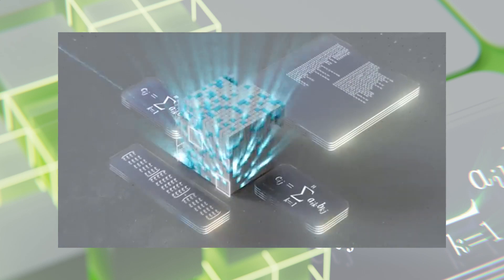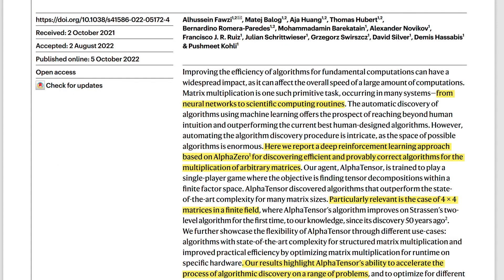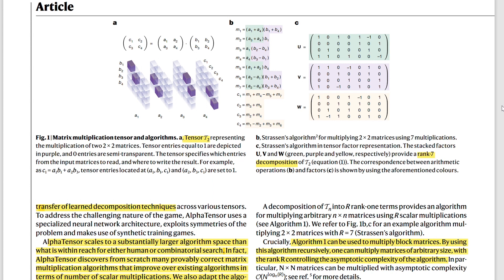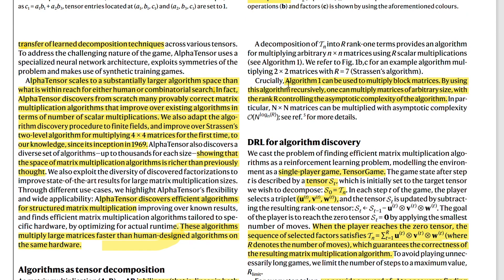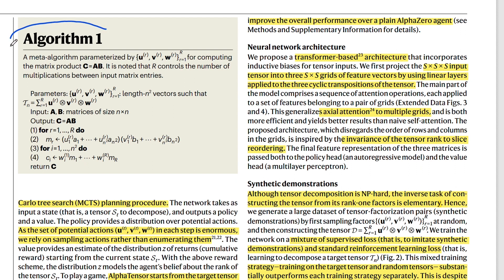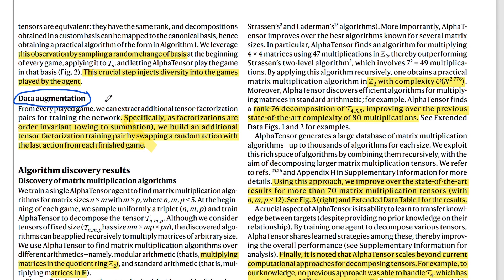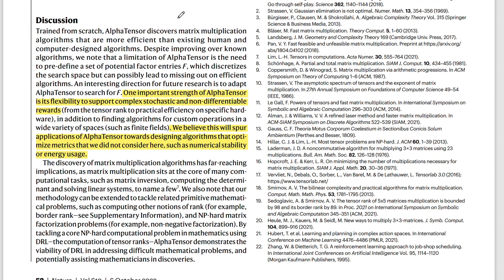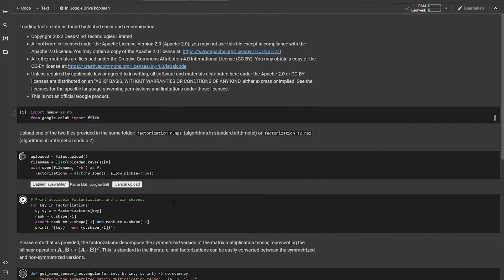Deepmind AlphaTensor Algorithmic Discovery with AI | Paper + Code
In their paper, published in Nature, Deepmind introduces AlphaTensor, the first artificial intelligence (AI) system for discovering novel, efficient, and provably correct algorithms for fundamental tasks such as matrix multiplication. AlphaTensor builds upon AlphaZero.

There are a lot more interesting things to dive into:
Although the discovered algorithm has the same theoretical complexity as Strassen-square, it outperforms it in practice, as it is optimized for the considered hardware. Interestingly, AlphaTensor finds algorithms with a larger number of additions compared with Strassen-square (or equivalently, denser decompositions), but the discovered algorithms generate individual operations that can be efficiently fused by the specific XLA33 grouping procedure and thus are more tailored towards the compiler stack used. The algorithms found by AlphaTensor also provide gains on matrix sizes larger than what they were optimized for. Finally, Fig. 5c shows the importance of tailoring to particular hardware, as algorithms optimized for one hardware do not perform as well on other hardware.

00:00 Abstract and Results
02:00 Look inside the Paper
12:12 Discussion
14:16 Code